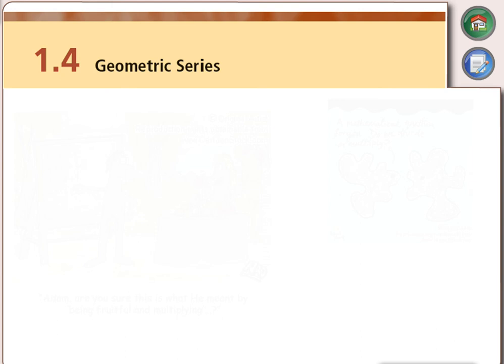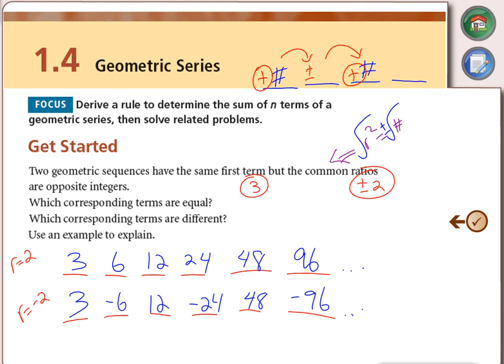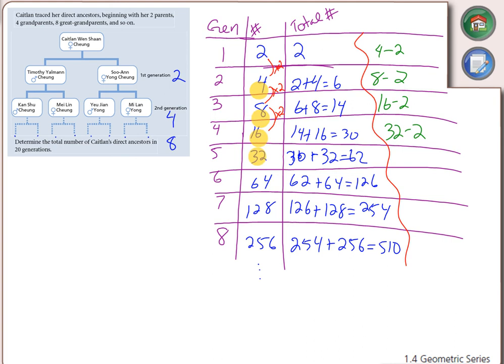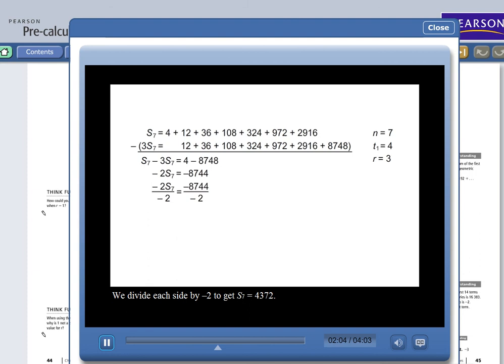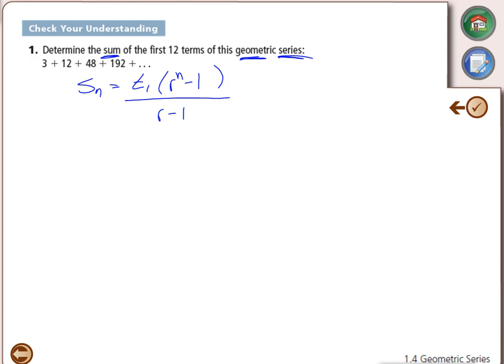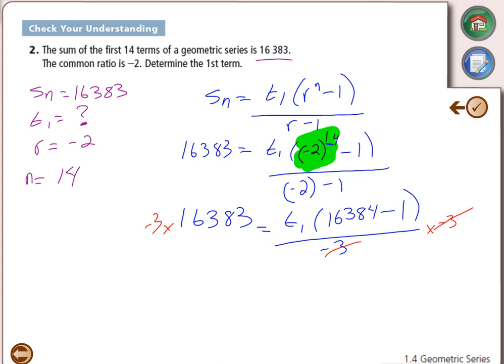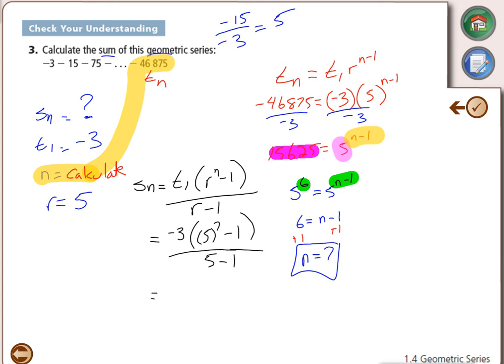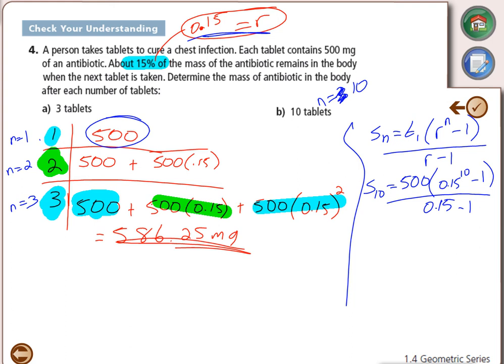20-1 Sequences & Series 1.4 (Geometric Series)